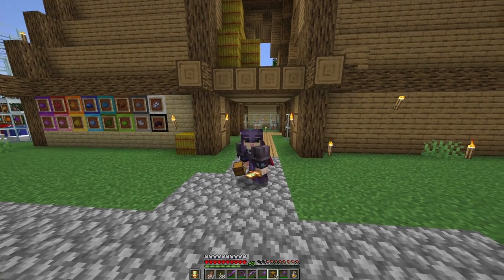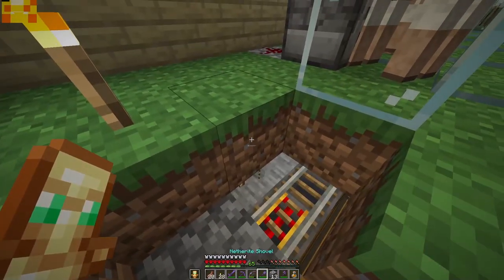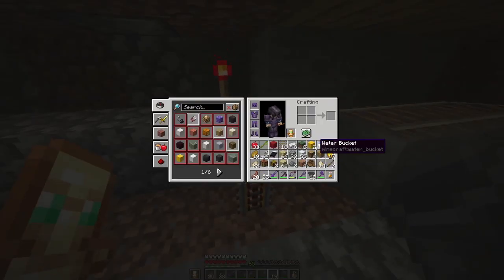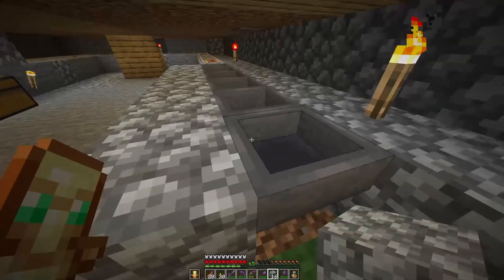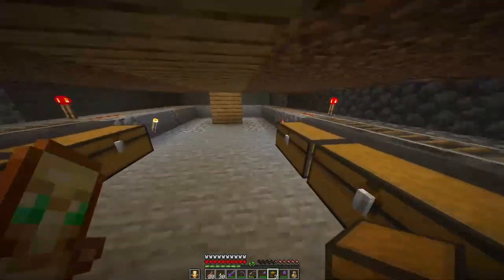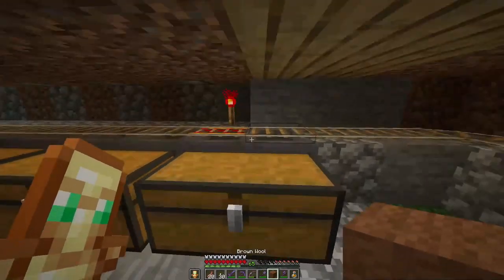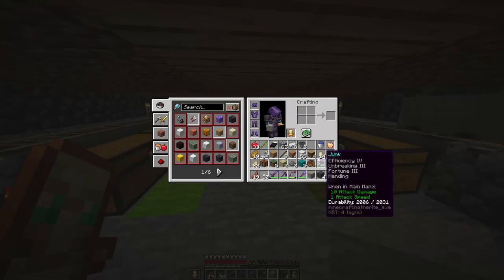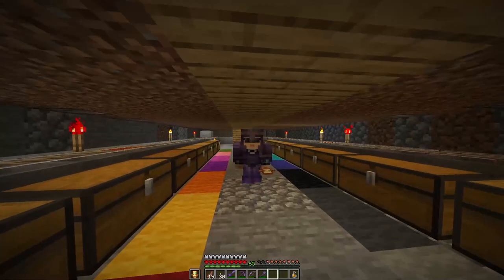What Colour Is In The Chest!! Minecraft Hardcore Let's play S1 E868